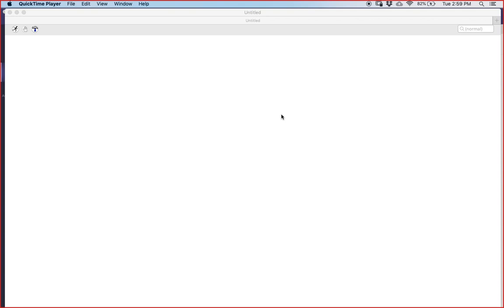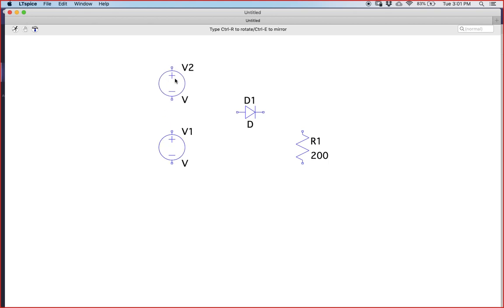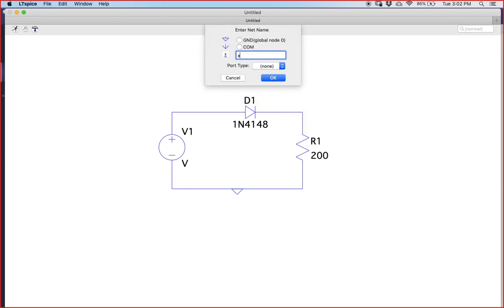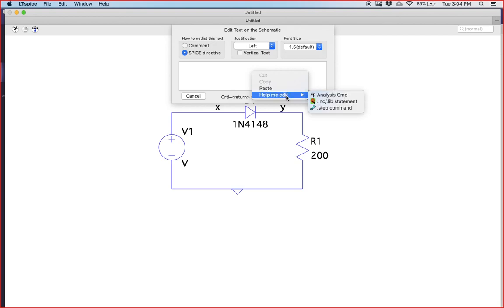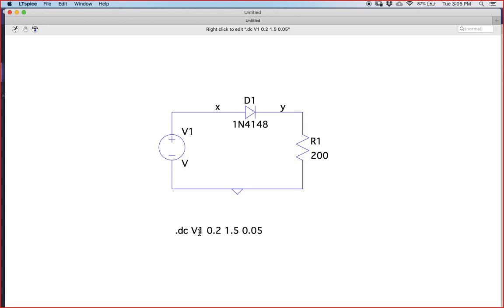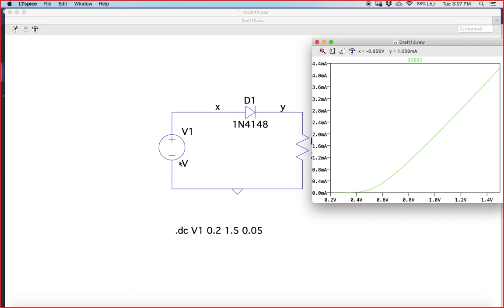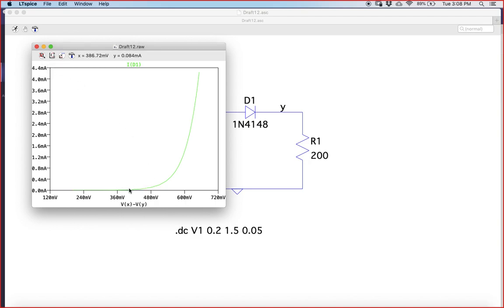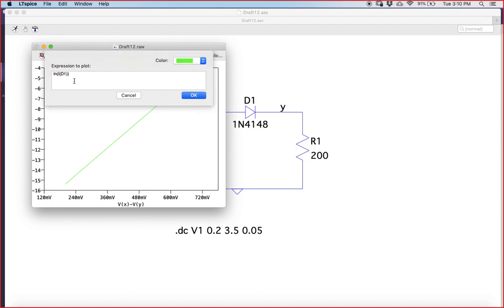LT Spice tutorial to get I-V Characteristic of Diode